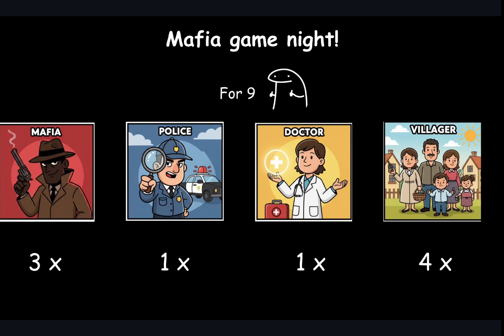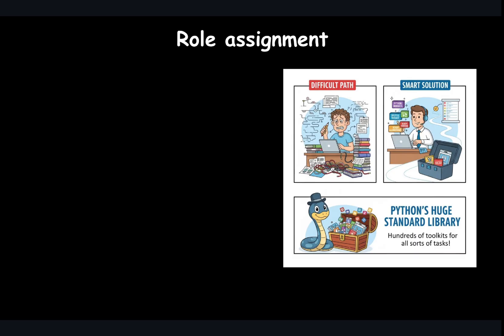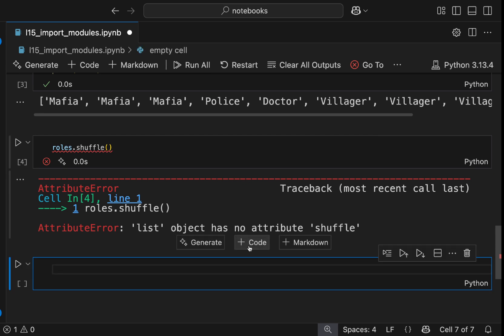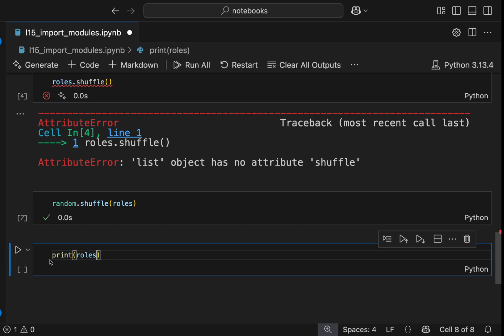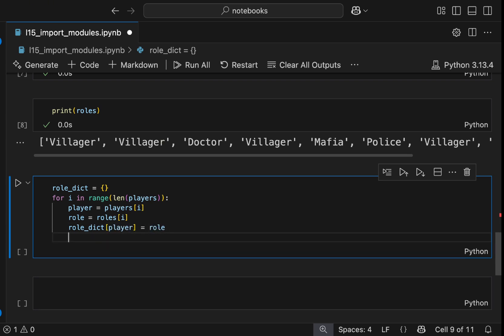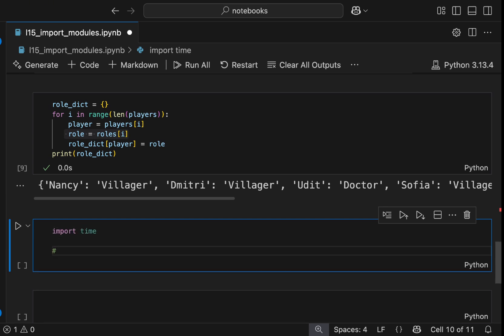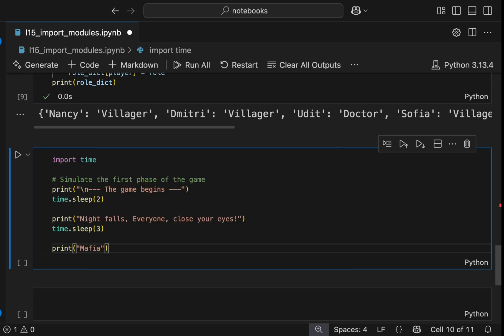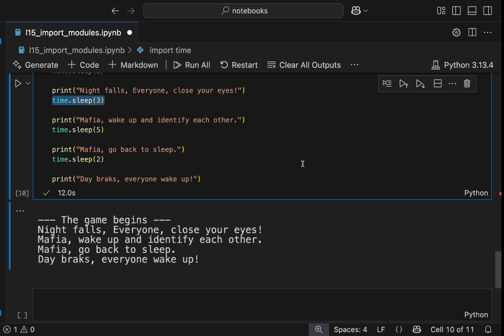Stop Writing Useless Code! Use Python Modules | Python for Beginners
Are you a Python beginner tired of writing complex code for simple tasks? In this tutorial, you'll discover Python's most powerful secret weapon: modules. Learn how to use the import statement to unlock pre-built toolkits like random and time, turning 15 lines of difficult code into just one!

We use a fun Mafia game project to show you why you should stop reinventing the wheel and start using the powerful, pre-built functions that professional developers use every day. This is a critical step in your journey from writing basic scripts to building real applications.

This Python for absolute beginners lesson is perfect if you're learning about the import statement. We cover the Python random module and the Python time module, showing practical examples of how to shuffle a list and how to make your code wait or sleep.

00:00 💡 Topic Made Simple
01:46  💻 Live Coding

We’ll cover:
✅ What Python Modules REALLY are
✅ How to use functions from a given module
✅ Introducing random and time modules

💡 Perfect for: Beginners  who want to write more reliable and professional Python code.